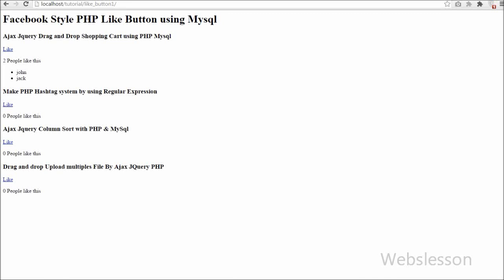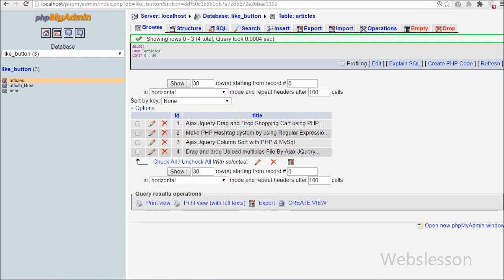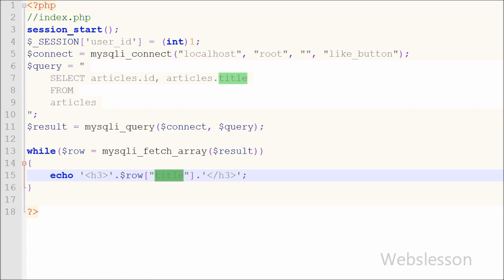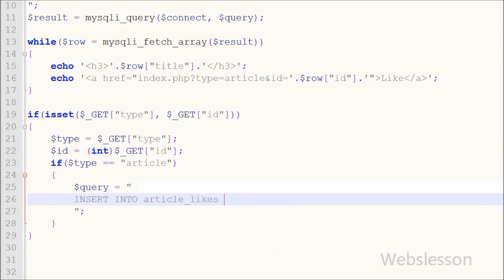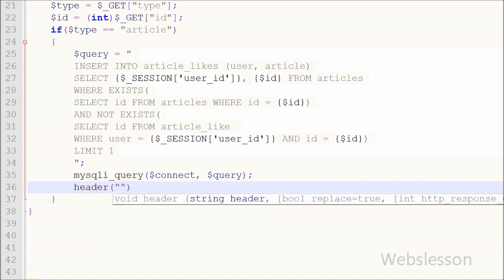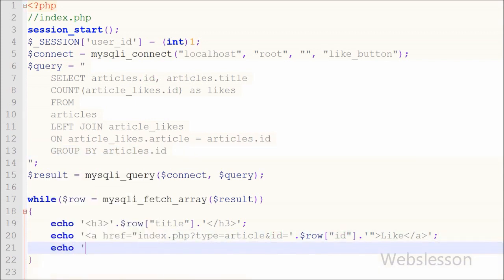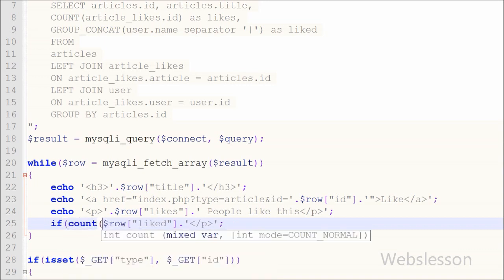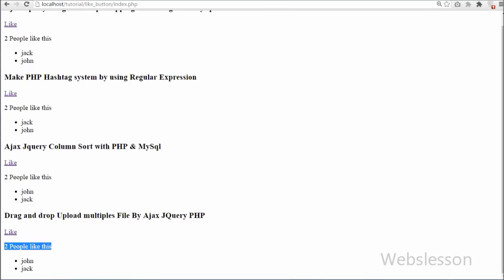How to make PHP Like Button using Mysql